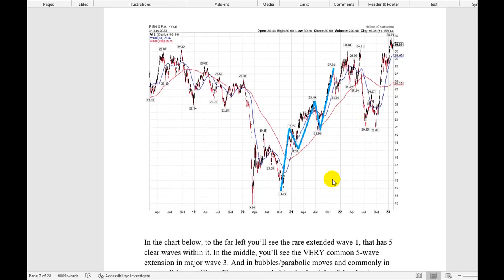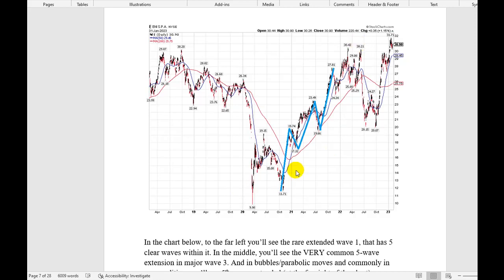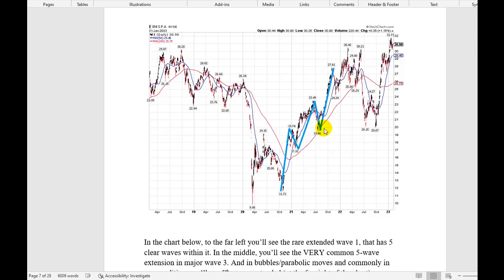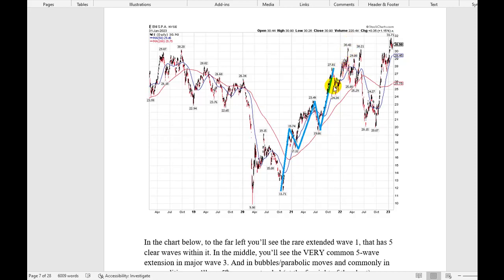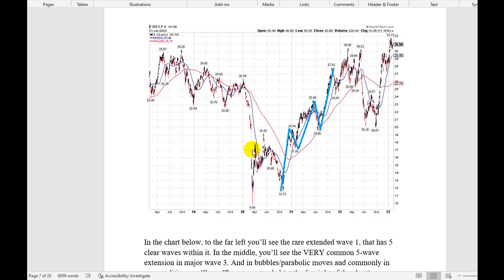Elliott Waves - Extended Waves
How to recognize and benefit from extended waves.